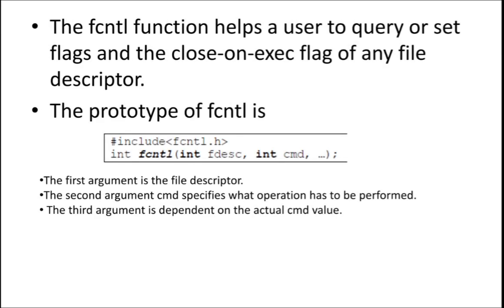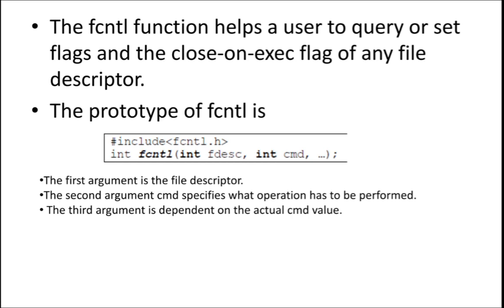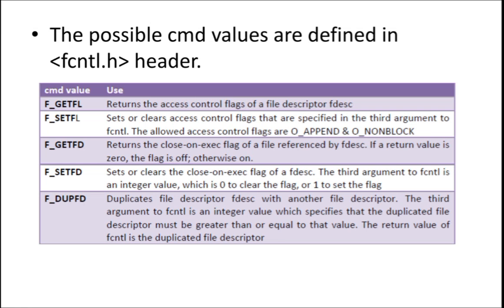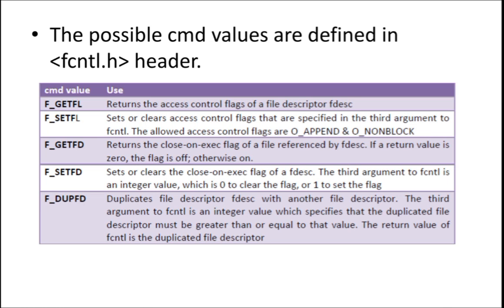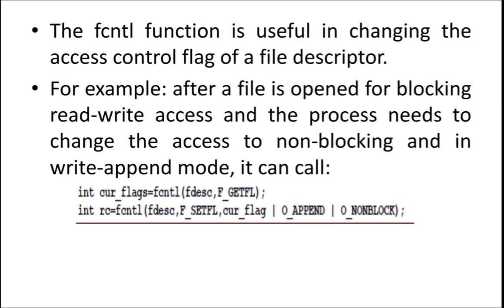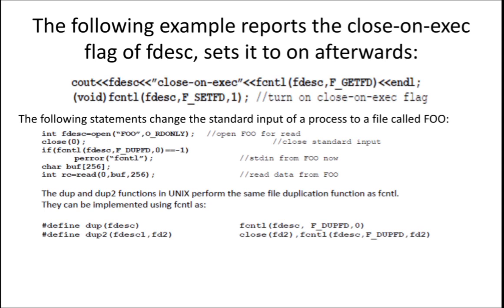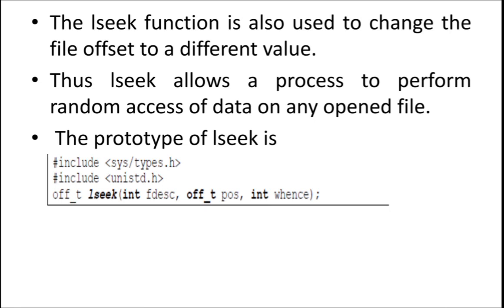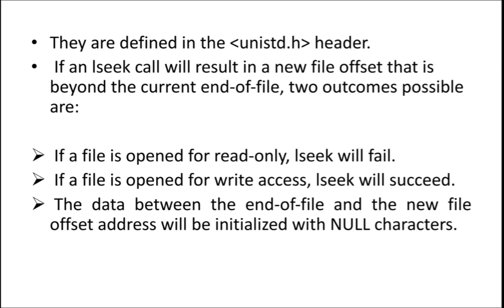FCNTL AND LSEEK API'S OF UNIX EXPLAINED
This video explains FCNTL AND LSEEK API'S in detail